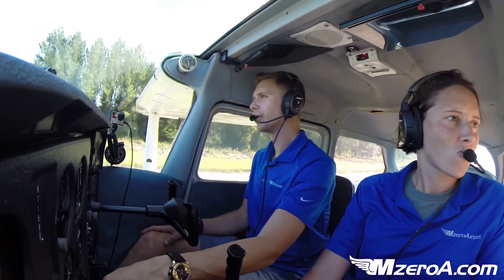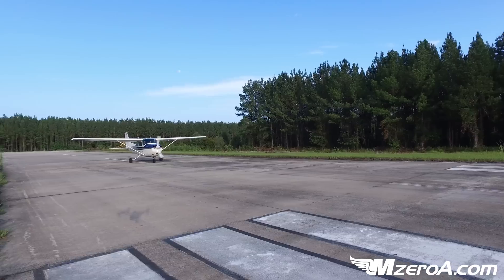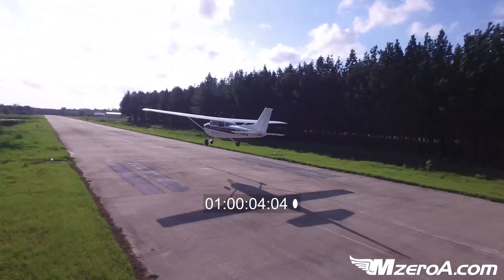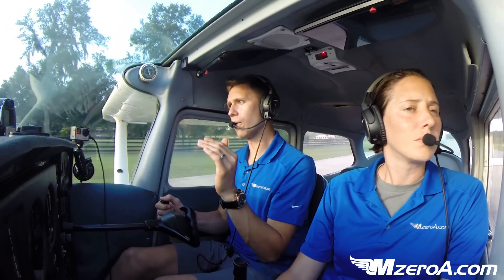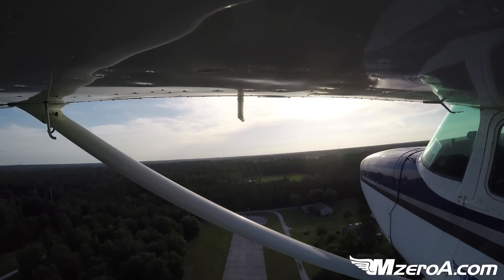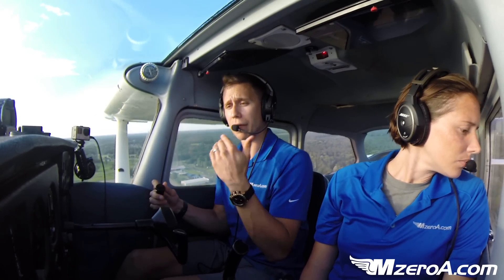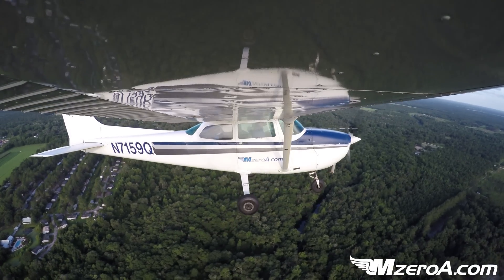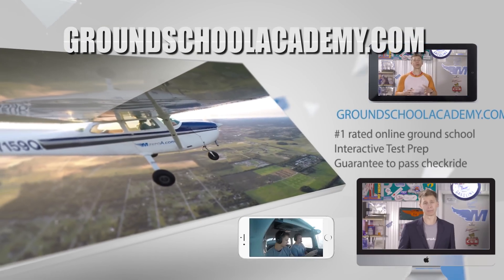Engine Failure on Takeoff - MzeroA Flight Training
What would you do if the engine quit with usable runway below you? Have you ever practiced this? What about if you were at 500ft AGL and it quit? We answer these questions in today's video.